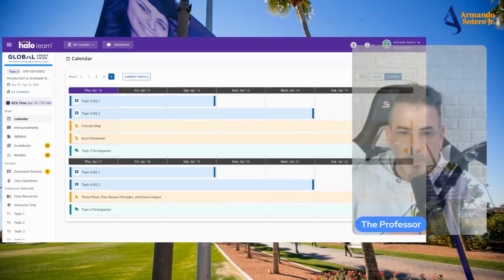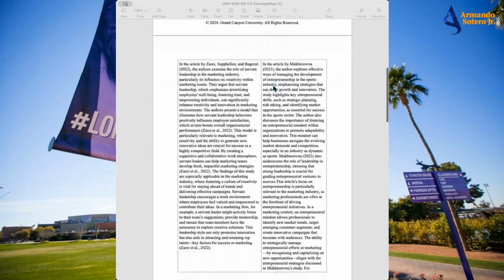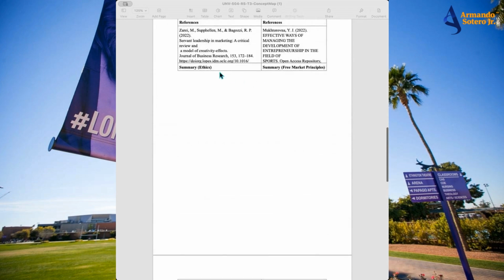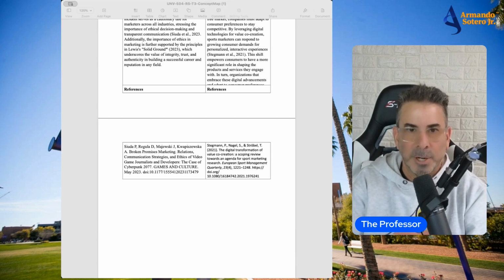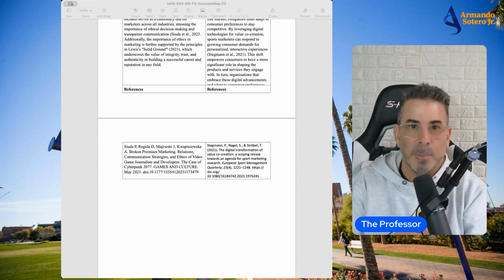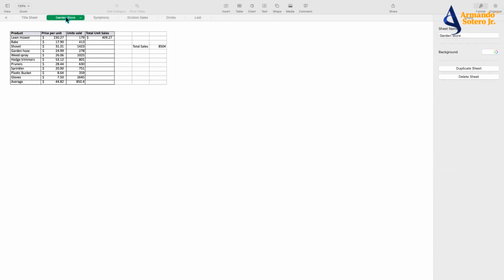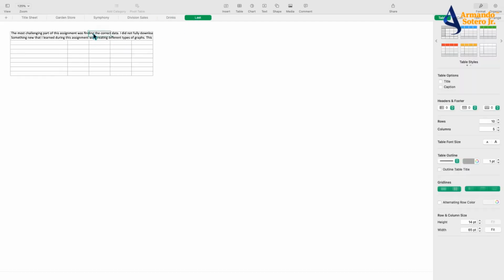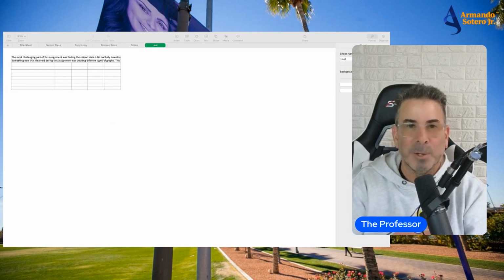Topic 3 Assignments EXPLAINED!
Looking for tips on how to easily succeed with your Topic 3 assignments? This video will provide you with the strategies you need to ace your assignments with ease! Welcome students! In this video for topic three, we will dive into completing the concept map and Excel worksheet assignments. This tutorial provides examples of how to successfully complete these tasks, including writing sections on servant leadership, entrepreneurism, ethics, and free market principles. I will walk you through the assignment process, offering tips on organization and content submission. Additionally, we'll explore the Excel worksheet and its various tabs to help you better understand what a finalized assignment should look like.

Follow  @TheProfessorTrades for educational content.

TIMESTAMPS:
00:00 Introduction and Overview
00:59 Assignment Example: Concept Map
03:40 Assignment Example: Excel Worksheet
06:00 Final Thoughts and Next Steps